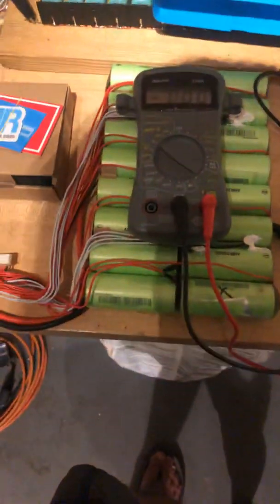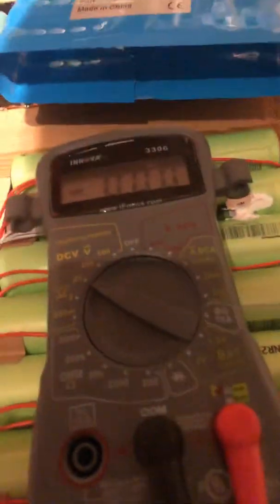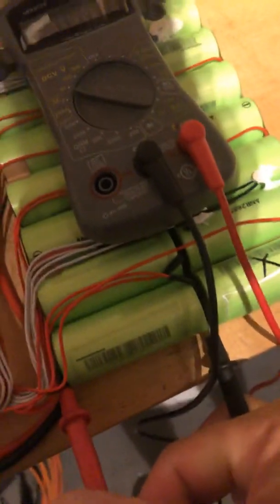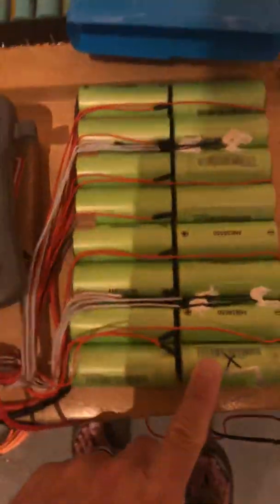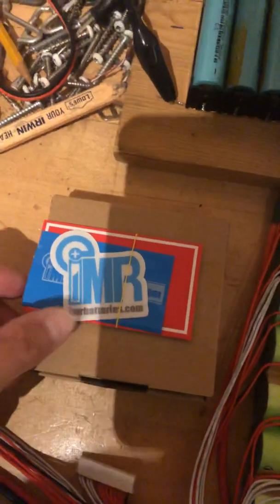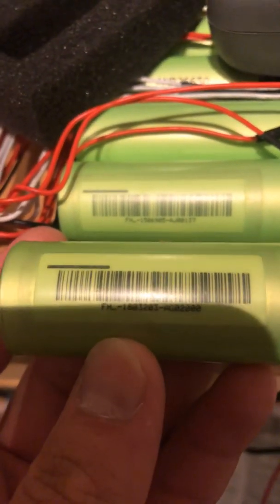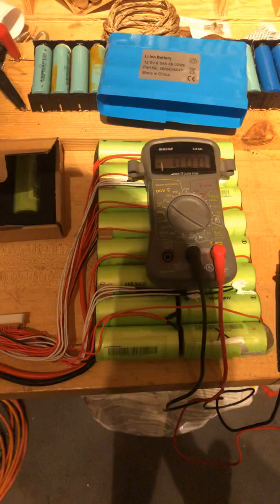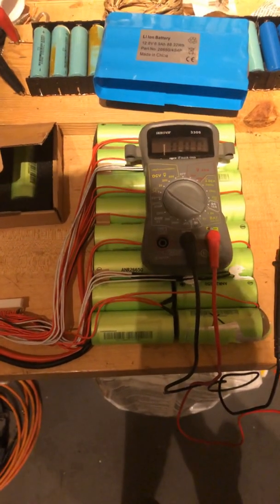Onewheel V1/+ battery teardown and fix